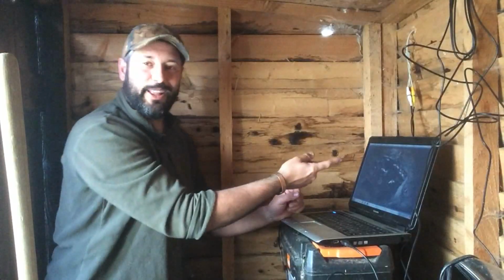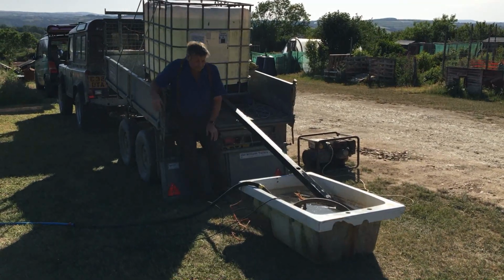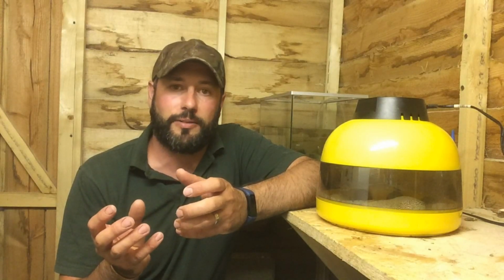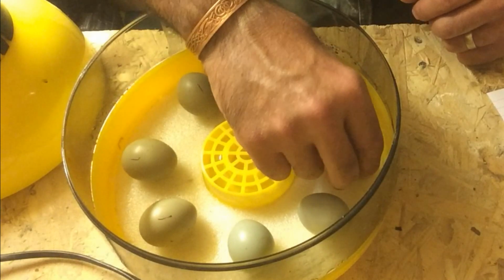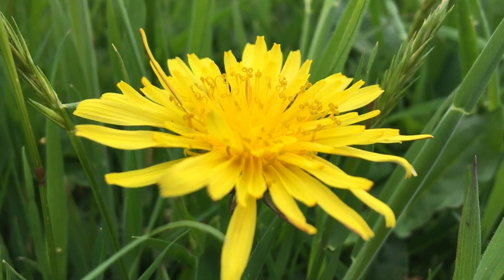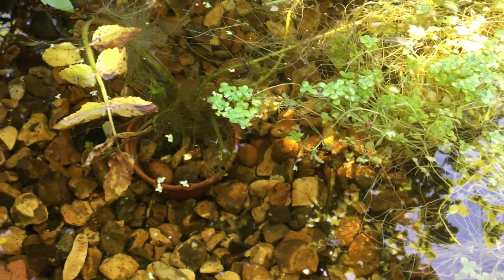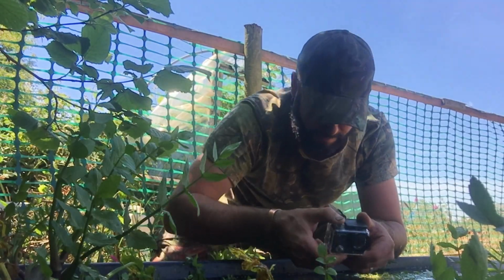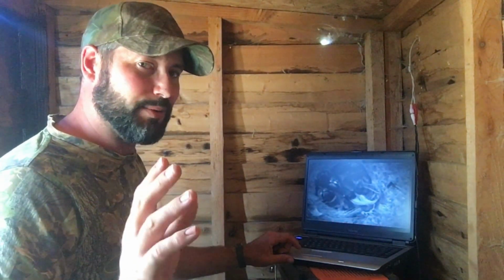Pete's Year In The Tamar Valley Episode 8 - A Surprise In The Nest.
Petes Westcountry Wild Life Presents

Petes Year In The Tamar Valley ep8 - A surprise In The Nest.

Join me this week as i check on the Pheasant Eggs in the Incubator to see their progress as its nearly time for hatch out.
I have something i want to try in the pond at our Garden as well as see the progress of my Blue Tit chicks.
And then i make a trip back to the Valley to see my Peregrine's and i find a wonderful surprise in the nest.